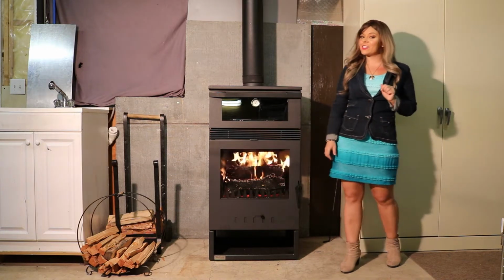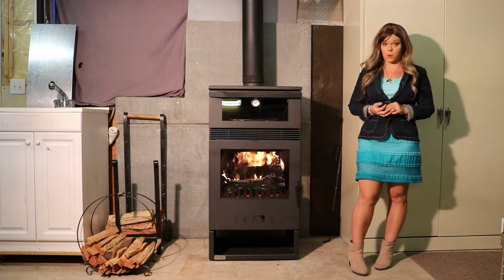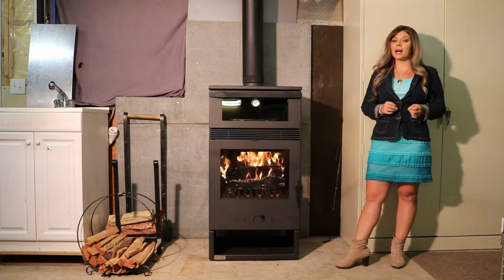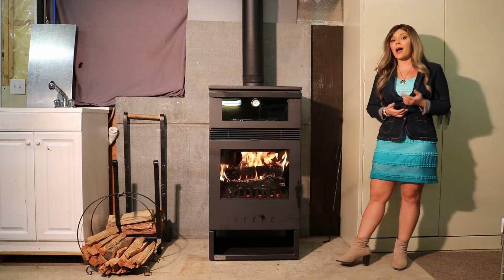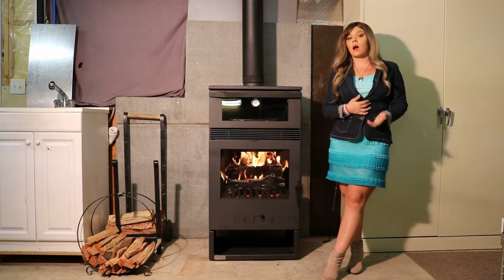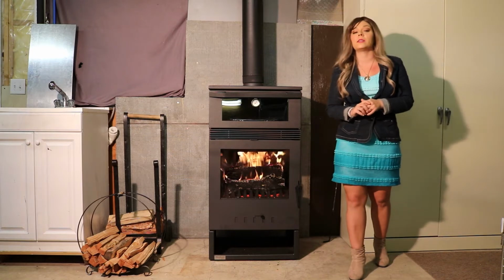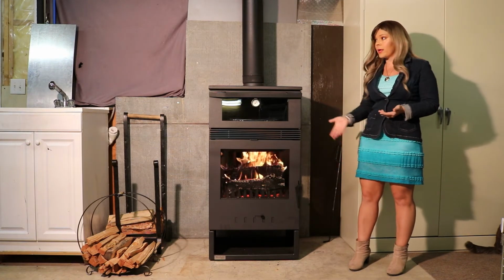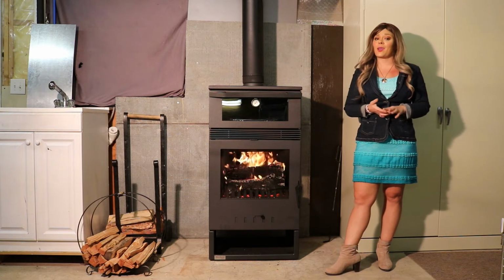Teba TKS15 Wood Cookstove - Final Thoughts on Turkish Wood Cook Stove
Sarah from Obadiah's Woodstoves gives her final thoughts on the Teba TKS-15 wood cook stove having put it through its paces with grilling, cooking, baking, and a wide variety of burns.

Give us a call at:
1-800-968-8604 (Monday - Friday, 9:00 AM - 5:00 PM MST)